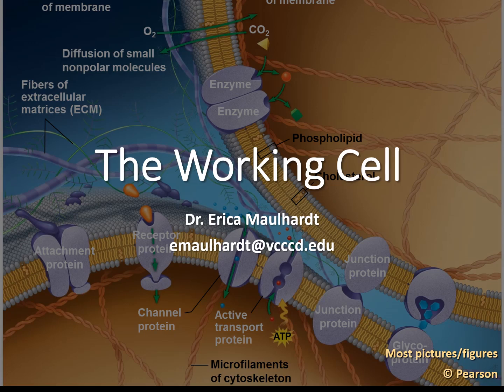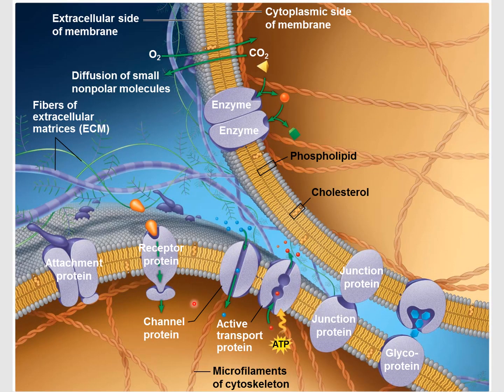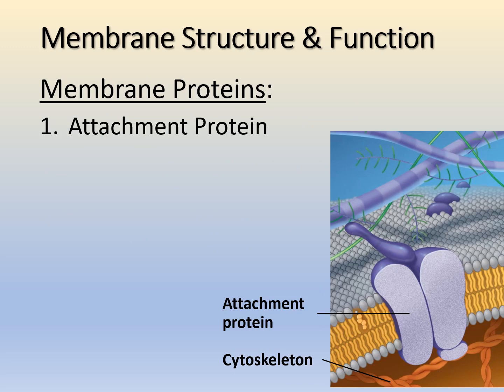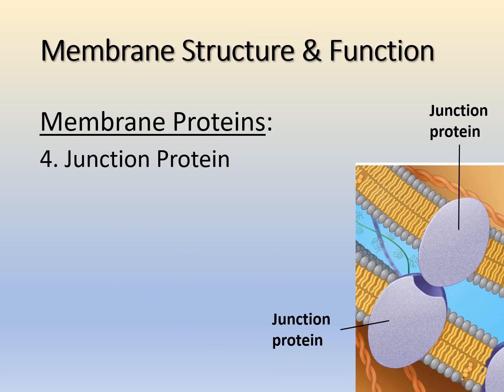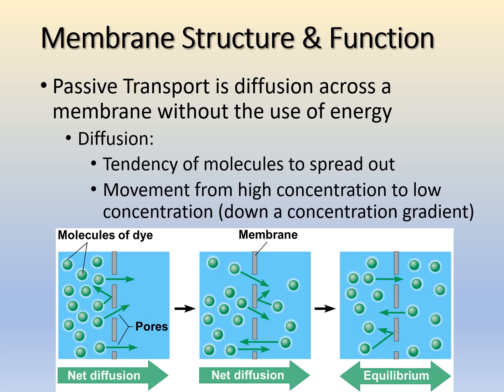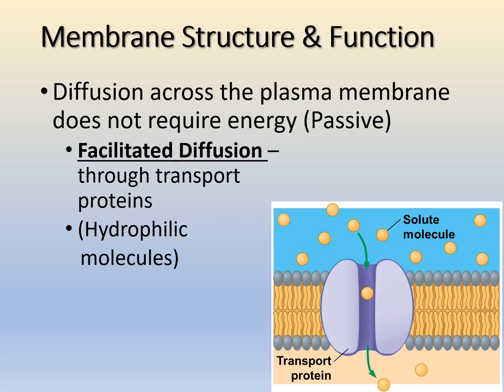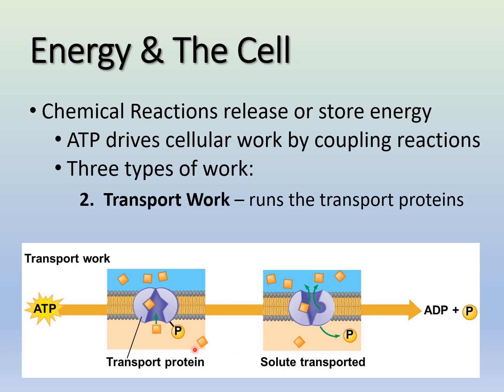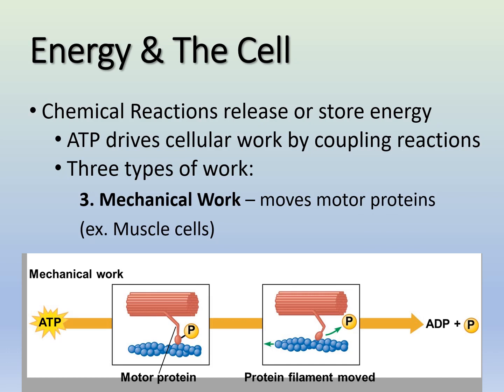The Working Cell